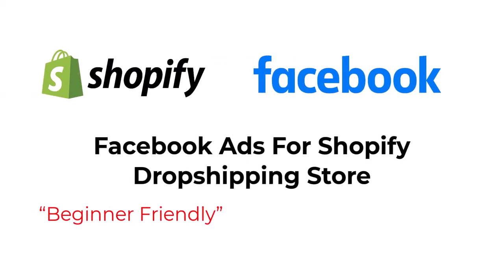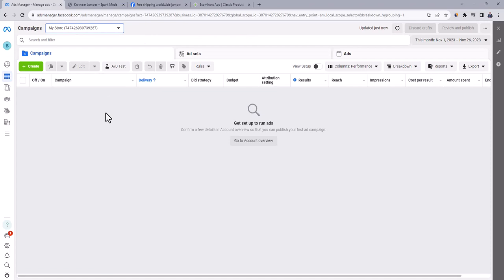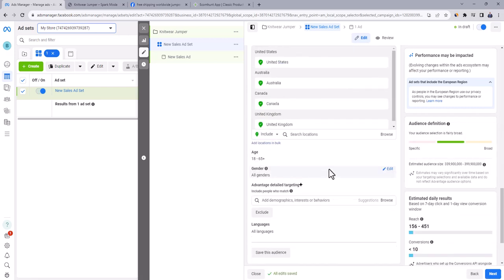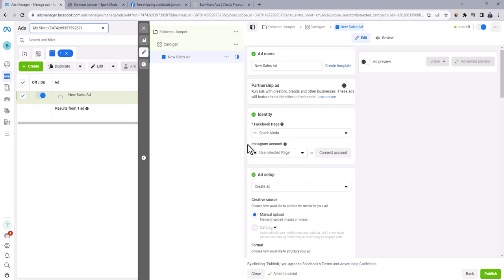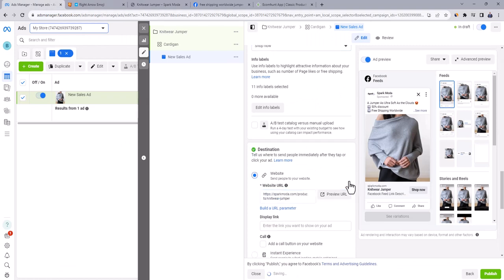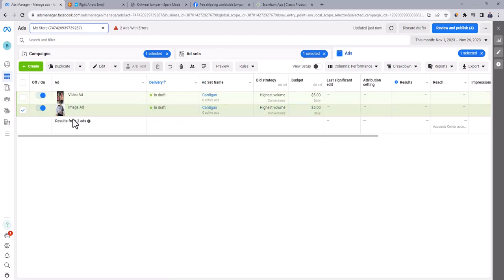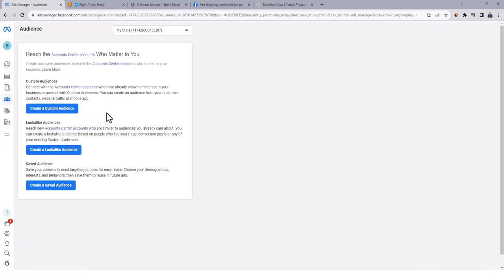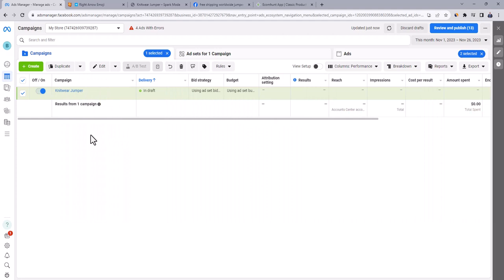Facebook Ads Dropshipping Strategy in 2025 | $1000/Day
In this video, i will show step by step how to run Facebook ads for your Shopify dropshipping store in 2025.